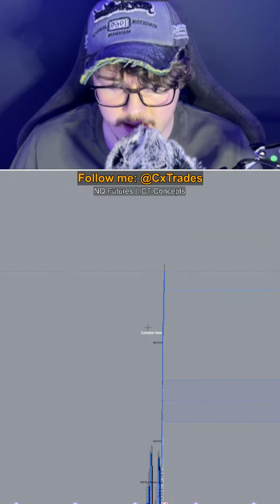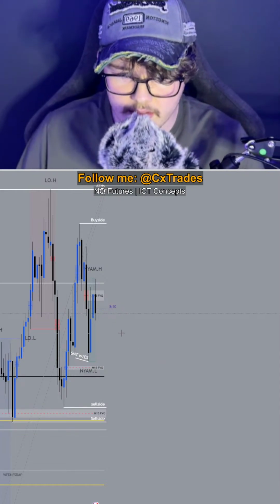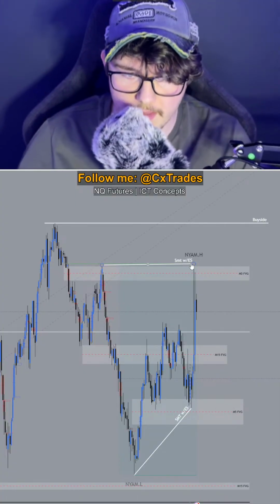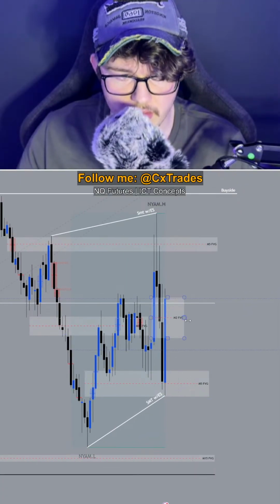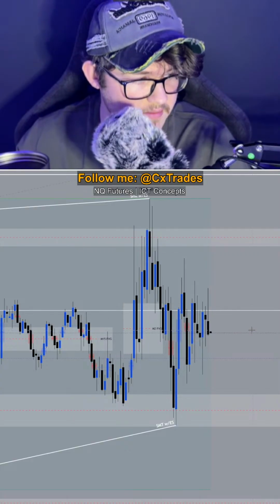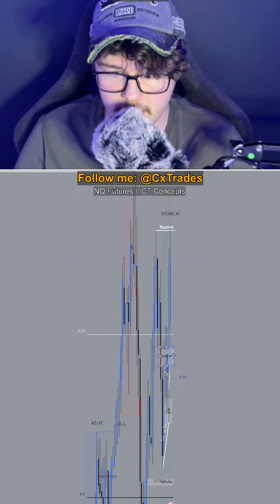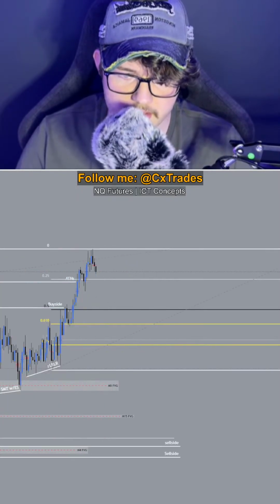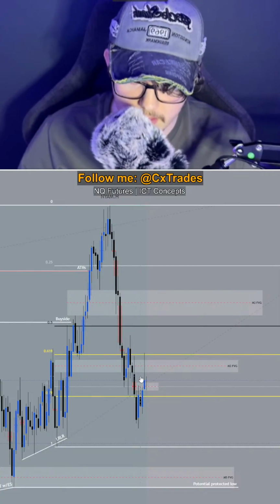💵 Live NQ Futures Trading | ICT Smart Money Concepts | Nasdaq Scalping | CxTrades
Welcome to the stream - live Nasdaq (NQ) Futures trading using ICT Smart Money Concepts.
Watch real-time analysis, trade execution, and breakdowns of premium vs. discount zones, FVGs, liquidity sweeps, SMTs, and market structure shifts - all applied directly to live price action.

This stream focuses on:

Day trading and scalping NQ futures during the New York session

Top-down analysis using HTF bias and intraday liquidity mapping

Risk management, discipline, and psychology - the real edge in trading

If you’re studying ICT, smart money trading, or looking to understand institutional order flow, you’ll find value here.

💬 Follow along, take notes, and grow with me.

Hypothetical or simulated performance results have limitations and do not represent actual trading. Real results may vary due to factors such as liquidity and slippage. No claim is made that any account will achieve profits or losses similar to those shown.